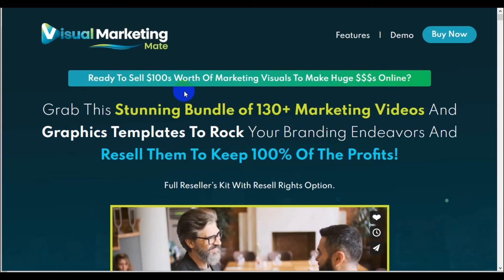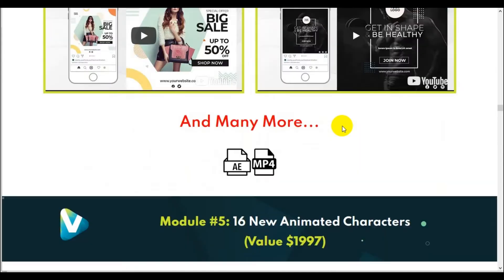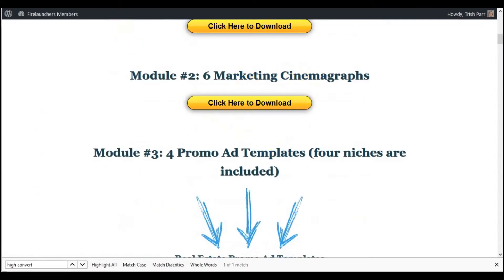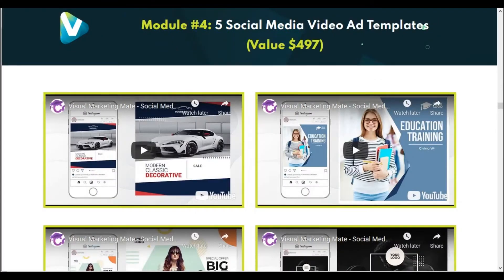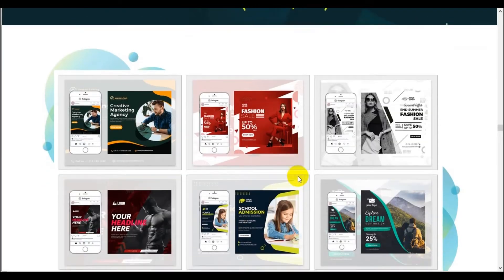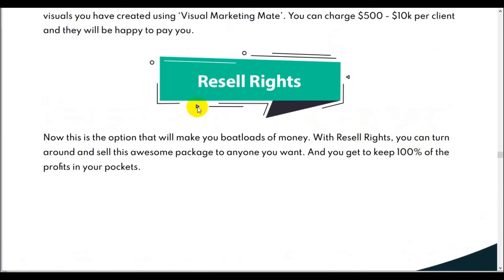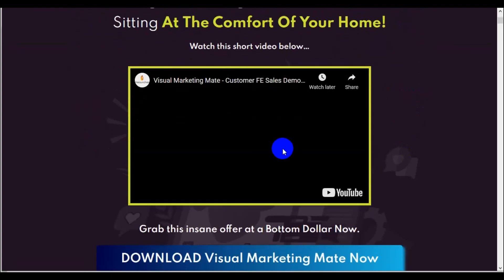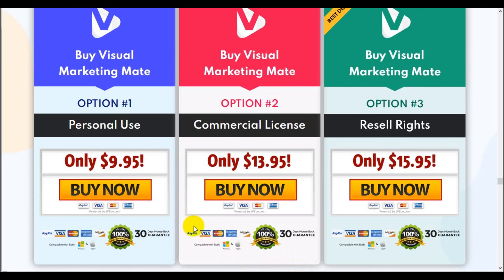Is Visual Marketing Mate Worth Buying? 1/5 Star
In this honest review, I take you on a walk through of Vikram Firelaunchers Visual Marketing Mate, both the landing page and the download page.

Pay CLOSE attention nearer the end of my review for the REAL reason why I give only 1 star out of 5 for this product. I'm sure this will shock ANYONE who listens to what I prove.

For your own peace of mind, BUYER BEWARE!